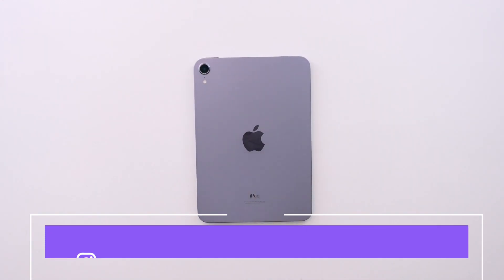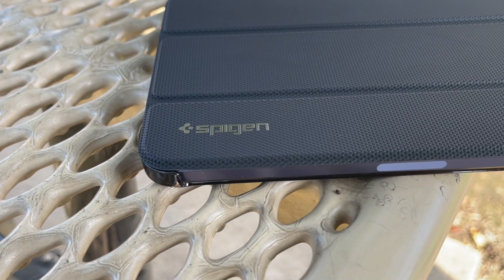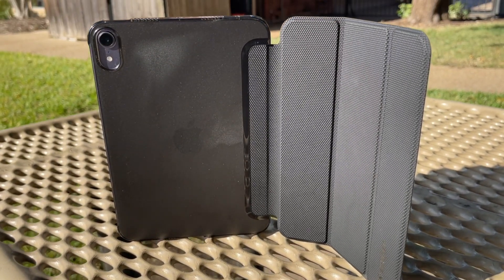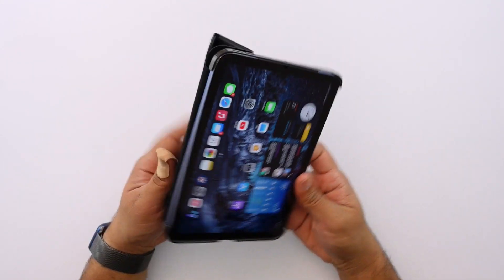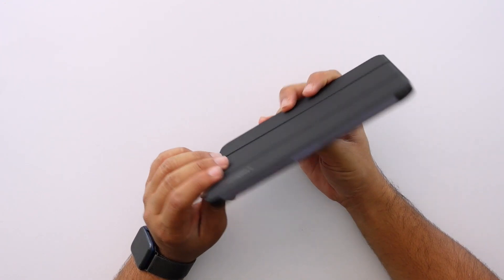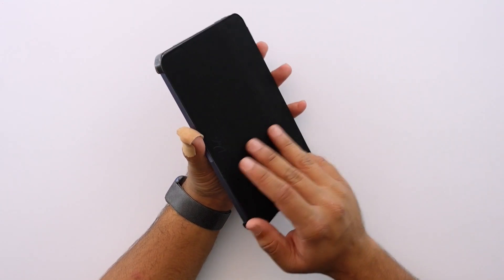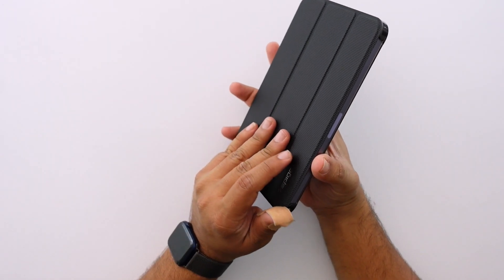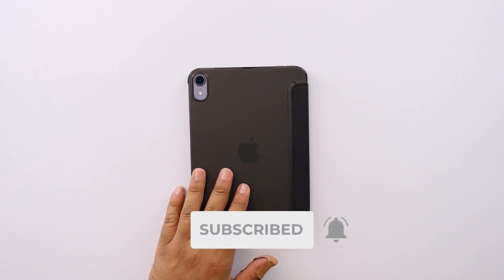Spigen iPad mini Liquid Air Folio Case Review! // My Favorite Folio Case?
This is the Spigen Liquid Air Folio Case for the iPad mini (6th generation). I’ll be taking a close look at this case to see how it fits and feels on the iPad mini!

/r/AutoTechnica